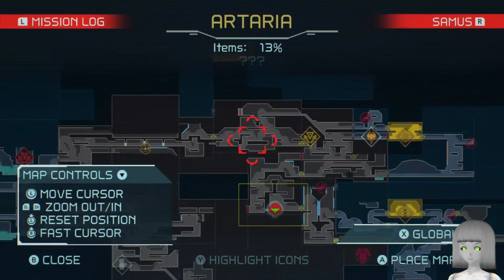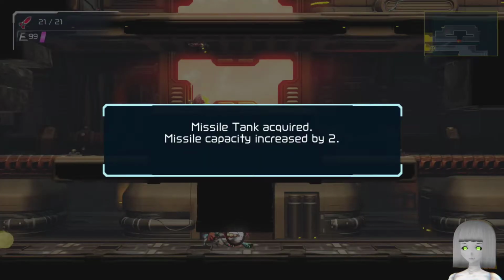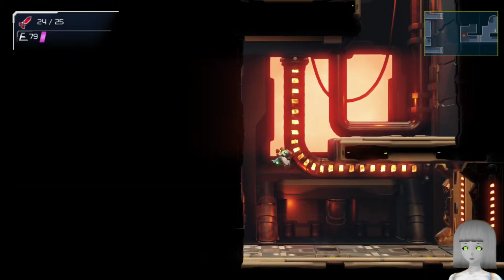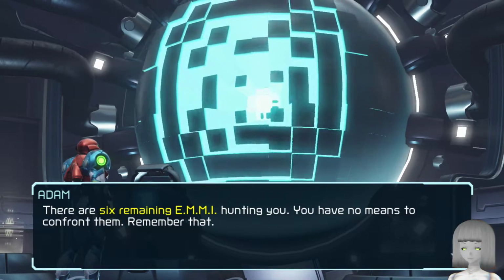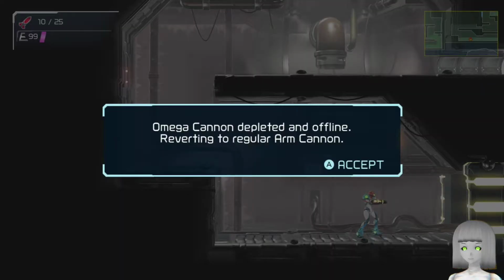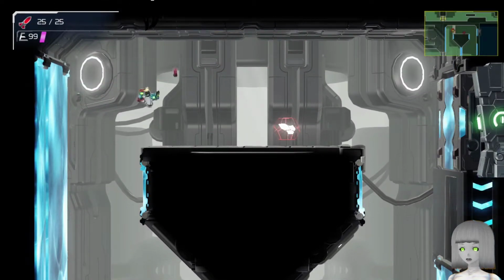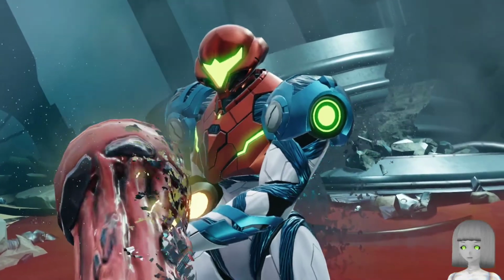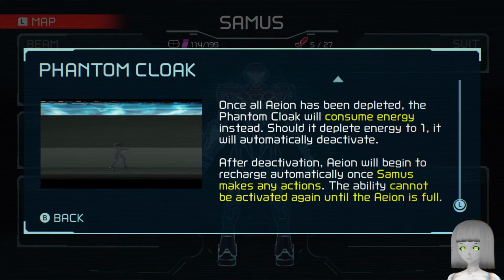Metroid Dread Blind Run, Part 3: Look I'm just really lost okay?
all of these videos are named after something i say in the fifth minute, because i didn't know how to do a spoiler-free sort of title